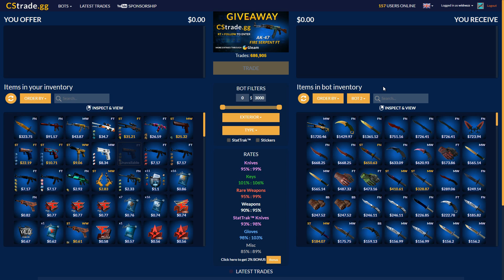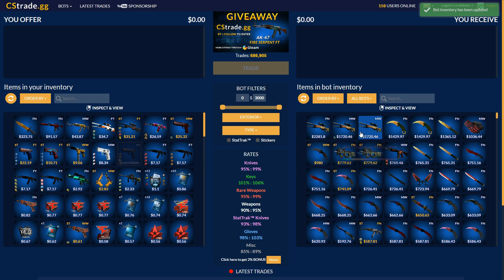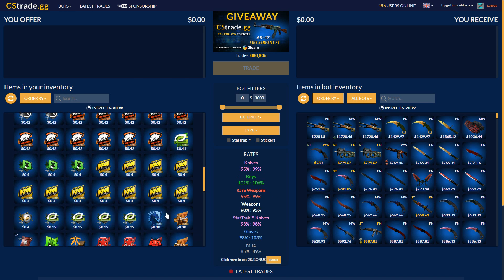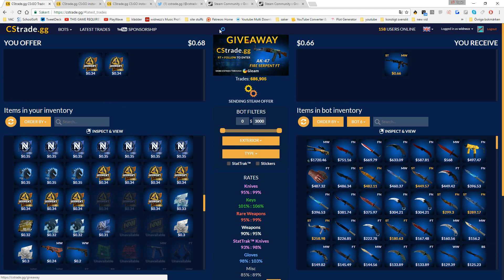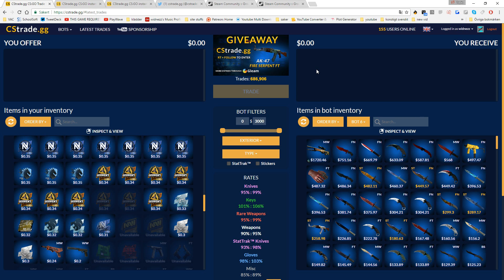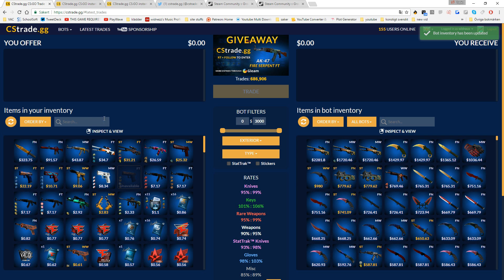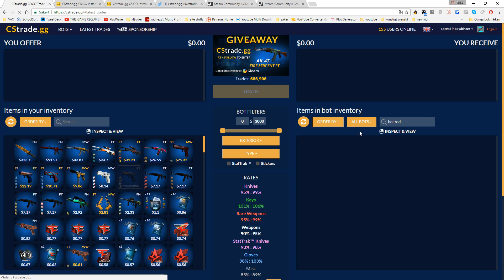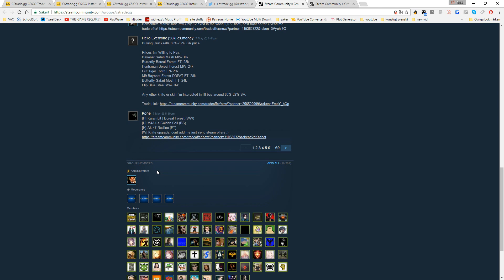BEST Way To Trade CS:GO Skins -Build your inventory (CStrade.gg)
Want More Free Stuff?--FREE MONEY CODES!--